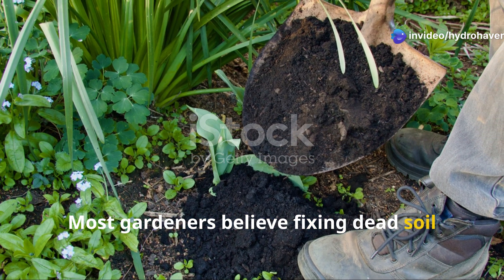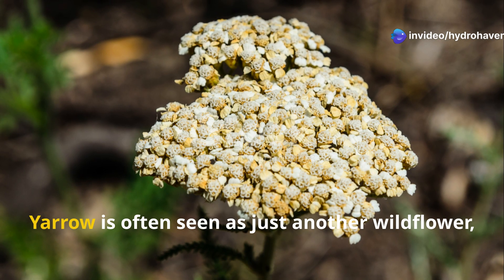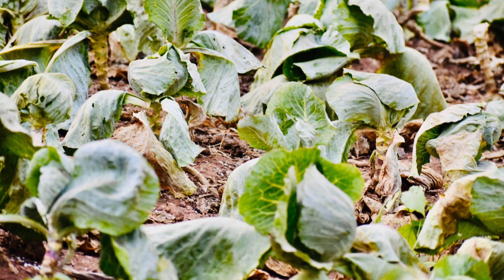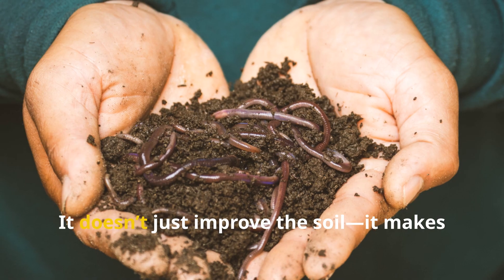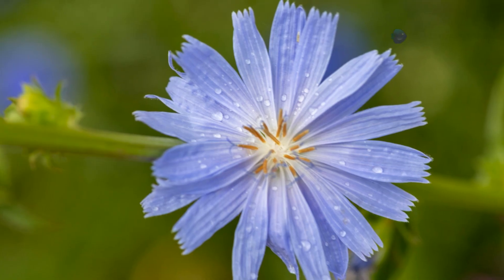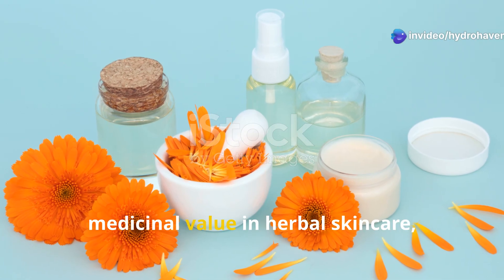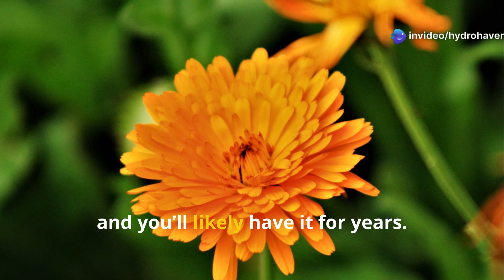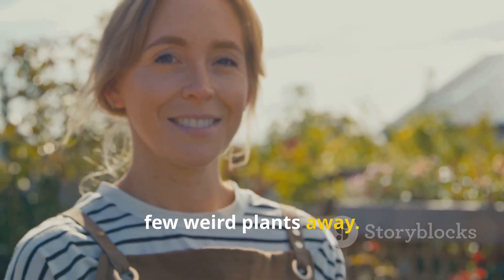TOP 5 PLANTS TO REVIVE DEAD SOIL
Dead, lifeless soil isn’t the end of your garden—it’s just the beginning. And the secret to bringing it back to life? Not expensive fertilizers or fancy products, but a few strange, powerful plants that work underground to restore fertility, structure, and microbial life.

In this video, we reveal the 5 weirdest plants that serious soil regenerators and lazy gardeners alike are using to revive depleted or compacted soil naturally. These aren’t your average cover crops—they’re unique, aggressive, and secretly magical when it comes to soil restoration.

You’ll discover:

The deep-rooted weed that breaks up compacted clay like a shovel
What are the best plants to restore dead soil
Can certain plants fix poor or compacted soil
Which plants break up hard clay naturally
How do I bring life back into lifeless garden soil
What is a dynamic accumulator plant
Are there weeds that actually help soil health
How do cover crops improve soil fertility
Which plants increase microbial activity in soil
Can I use flowers to improve my soil
What’s the best plant for no-dig soil restoration
Are there edible plants that fix the soil
How do deep-rooted plants improve drainage and structure
Do nitrogen-fixing plants work in all soil types
What is green manure and how do I grow it
Which plants should I grow before starting a vegetable garden
What is the fastest way to rebuild topsoil
Do mulch-producing plants improve dead soil
Can plants detoxify contaminated or acidic soil
Is comfrey really good for soil regeneration
How can lazy gardeners revive soil using just plants
The leafy powerhouse that mines nutrients and feeds microbes

A wildflower that pulls nitrogen straight from the air into your soil

A mulch-making monster plant that builds rich, dark topsoil fast

And one edible plant that doubles as a soil detox agent

Perfect for no-dig gardens, raised beds, backyard food forests, or anyone working with hard, tired earth.